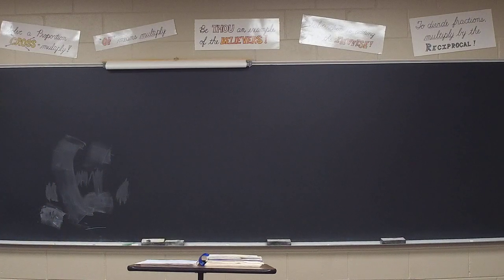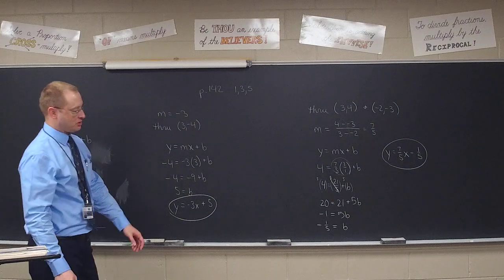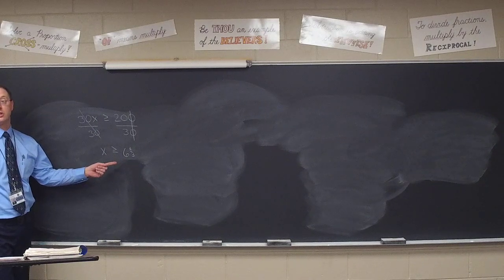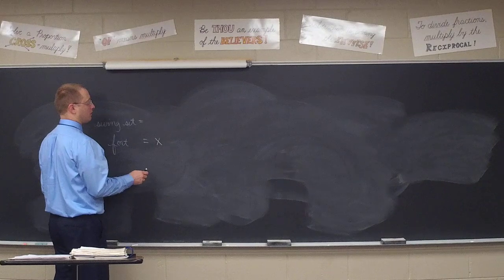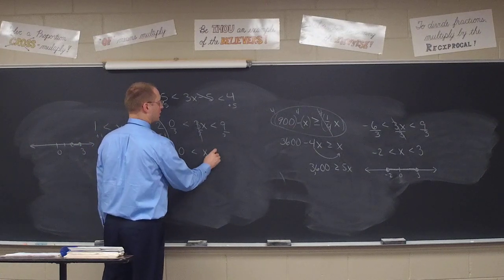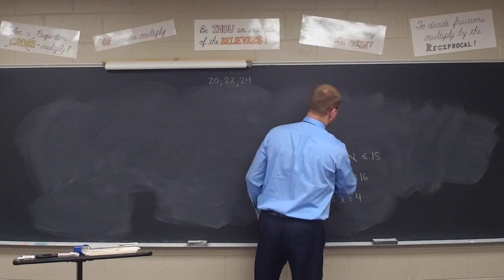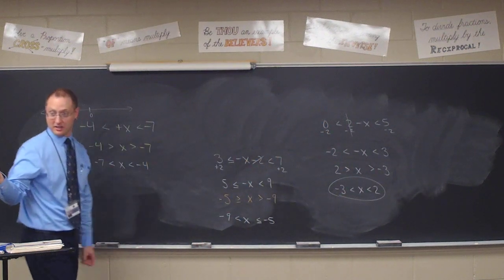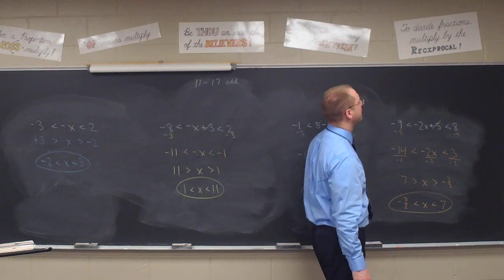Algebra I Thursday 3/7